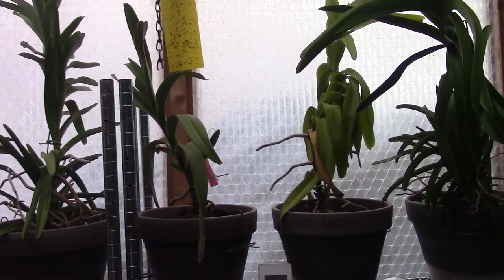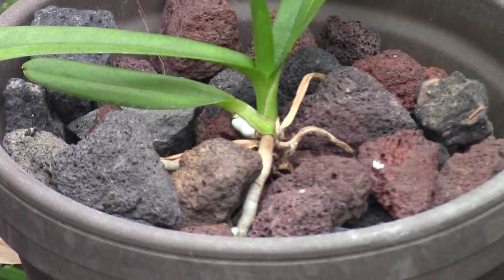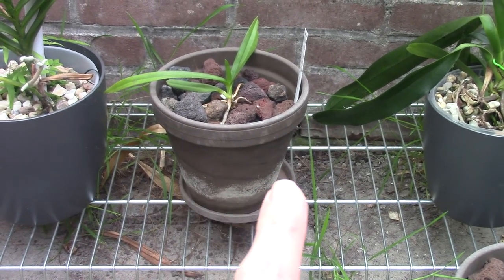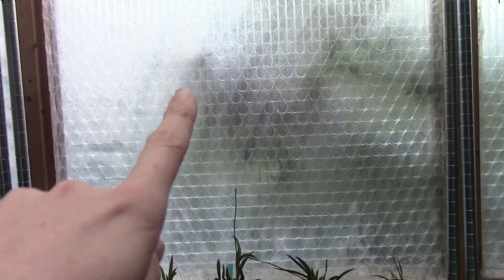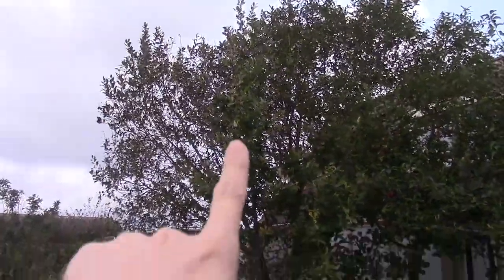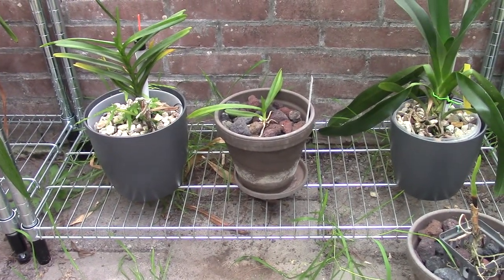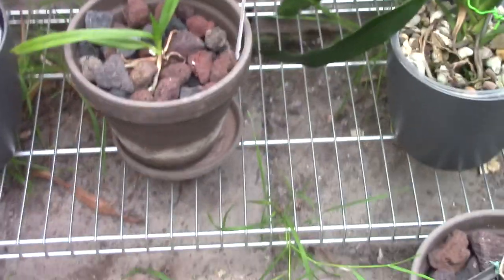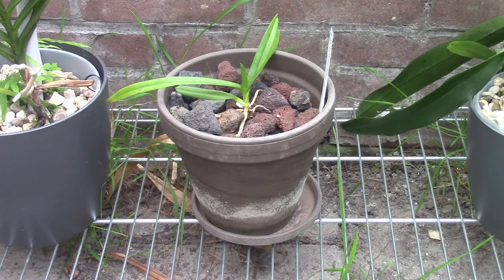How I care for my Vanda Denisoniana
Hello hello! Today a nother CareCollab for you! This time it is all about how I, how we, grow the Vanda Denisoniana.